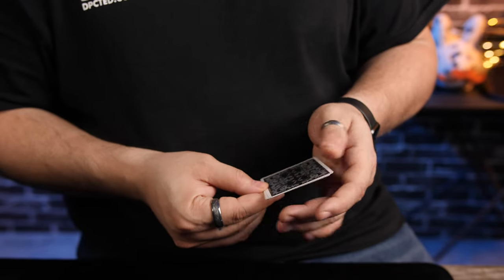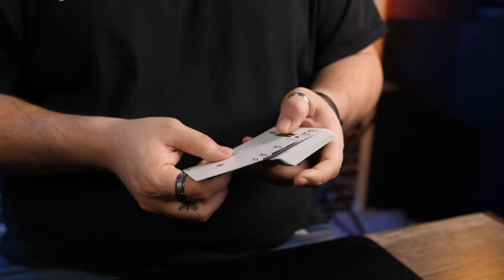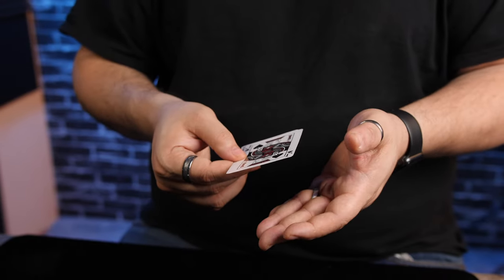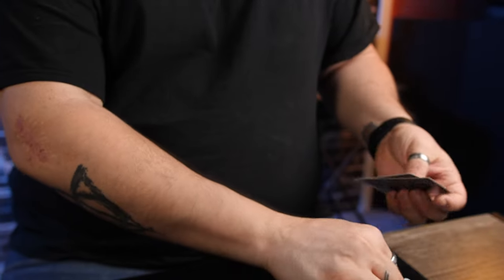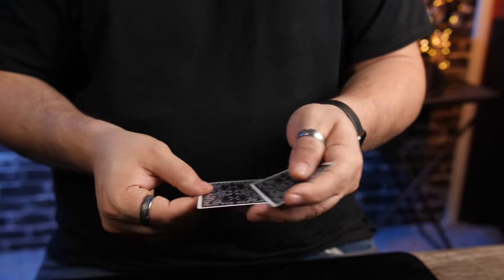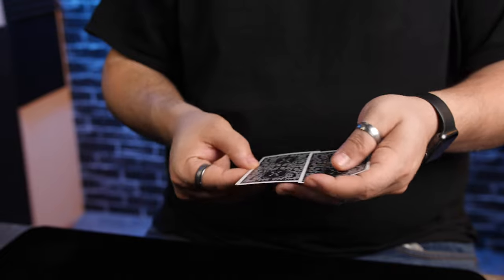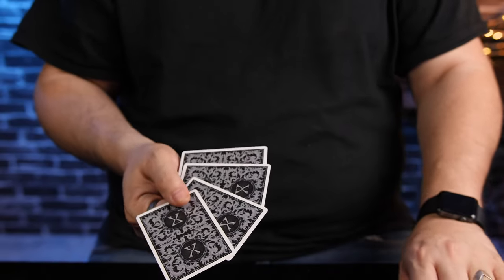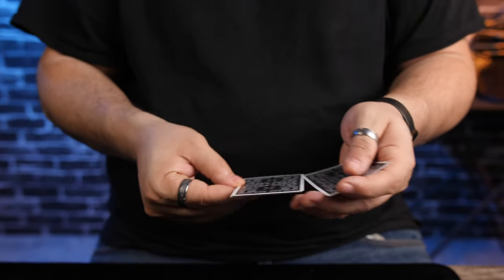HOW TO GHOST COUNT (Tutorial)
Trying to get to 100k here's where I'm at:
64% . 64.4K/100K

Amazon wishlist:

3.206K Views - Feb 3, 2024

Amazon wishlist:

𝗙𝗢𝗟𝗟𝗢𝗪 𝗠𝗬 𝗡𝗘𝗪 𝗦𝗧𝗥𝗘𝗔𝗠𝗜𝗡𝗚 𝗖𝗛𝗔𝗡𝗡𝗘𝗟!

𝗦𝗧𝗨𝗙𝗙 𝗙𝗥𝗢𝗠 𝗠𝗘: we dropped the price!!!
𝐇𝐨𝐨𝐤, 𝐗𝐀𝐕𝐈𝐎𝐑'𝐒 𝐑𝐈𝐒𝐄, 𝐓𝐇𝐄 𝐏𝐀𝐒𝐒 ALL HERE!!!

The Ghost Count made by Alex Elmsley is commonly known as the Elmsley Count.. Here's how to do it with style!